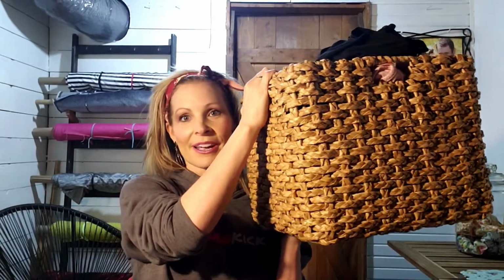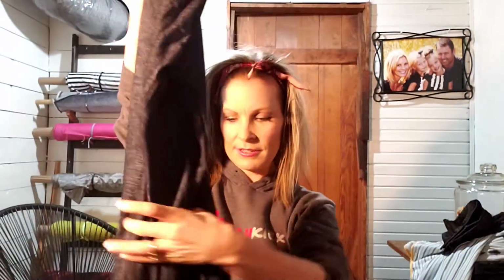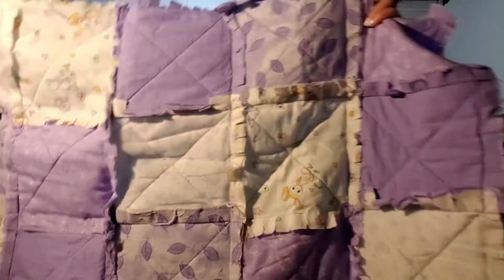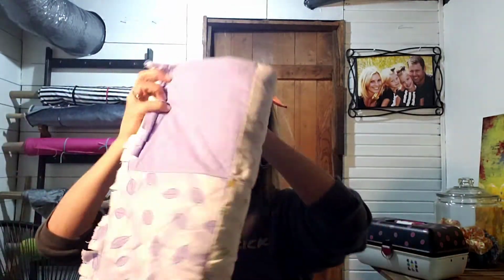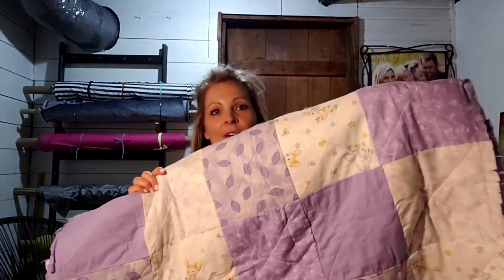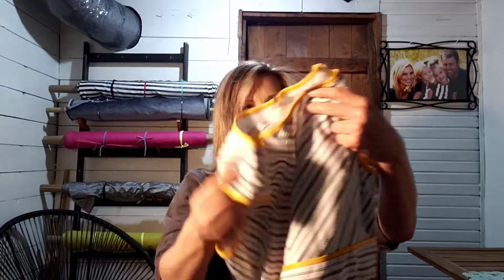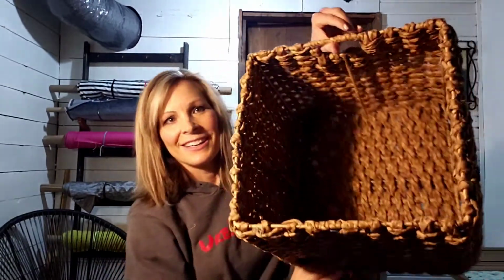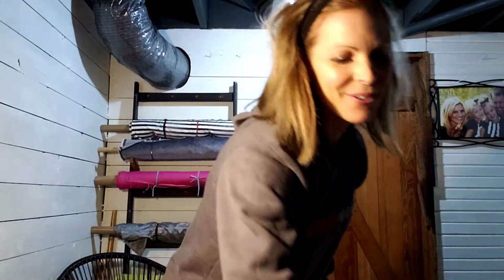Knocking out my sewing projects.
Emptying 15+years of unfinished sewing projects!!  With a little sewing, a little story-telling, I hope you enjoy and maybe get some inspiration to start on your project pile!!